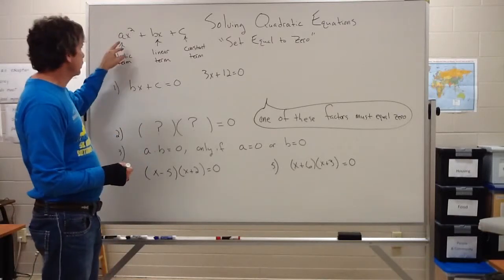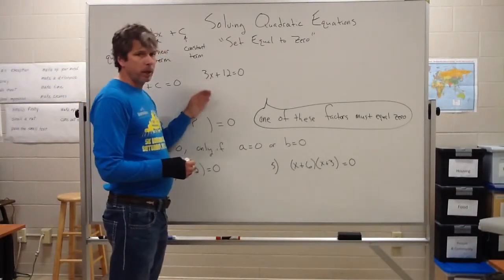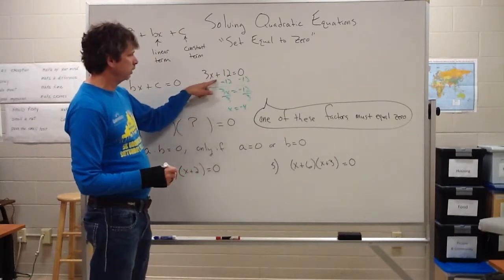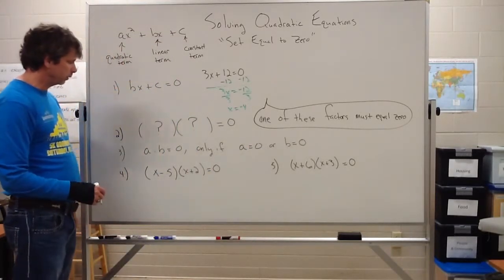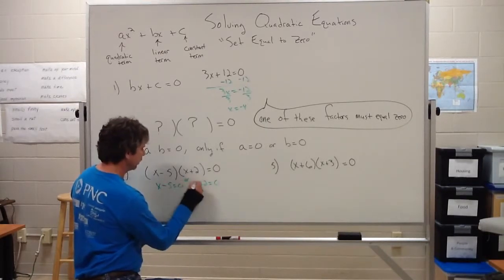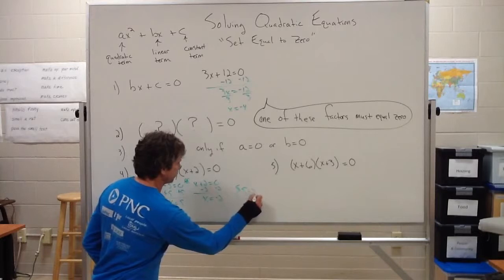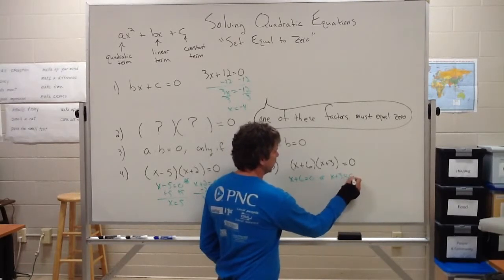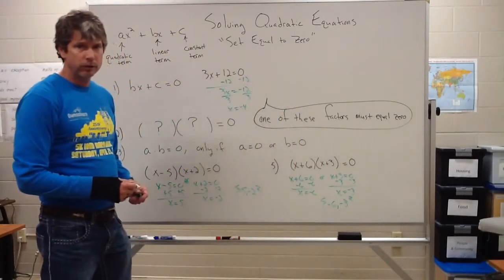34a Solving Quadratic Equations by Factoring Ep. 15